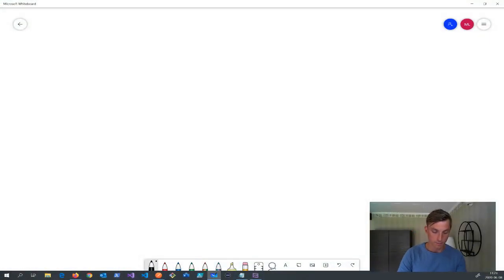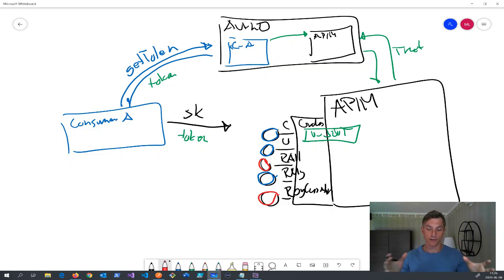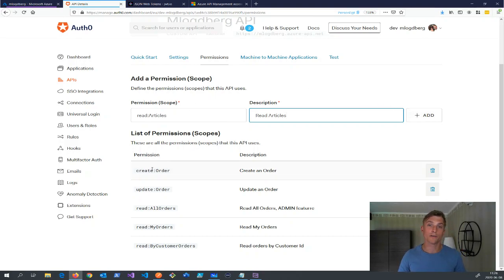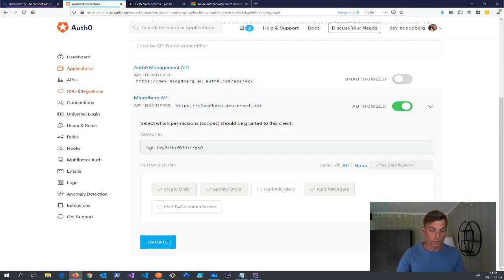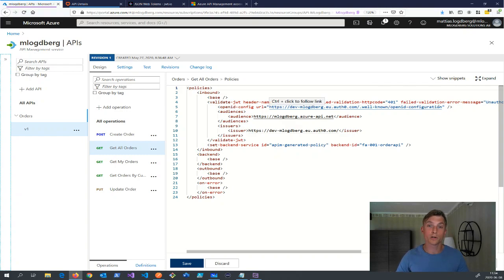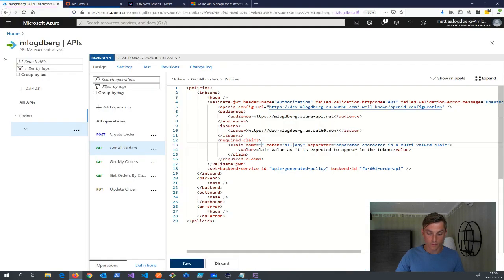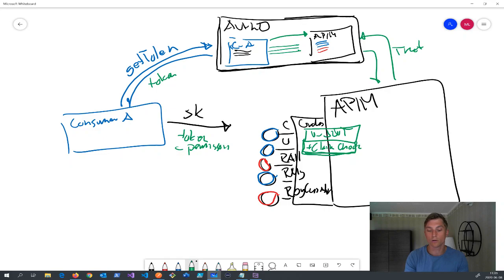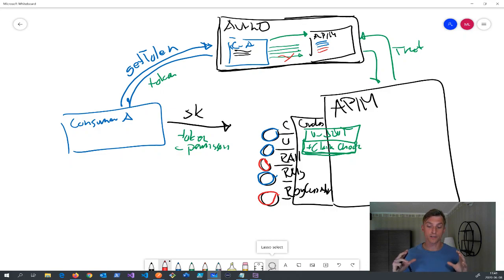MLogdberg - API Management and RBAC with Auth0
Tech Videos describing how to think and solve situations in Integration and Serverless space.
From Mattias Lögdberg, Microsoft Azure MVP aka MLogdberg.
Github: @MLogdberg

This video assumes you have an idea of what Azure API Management is and some idea about the security portocol in OAuth standard.

In this session I will go thru how to setup RBAC in Azure API Management to make it possible to grant access on Operation level in your API's to Consumers. This is done via a tight connection between APIManagement and Auht0. We will go thru the full setup in this video